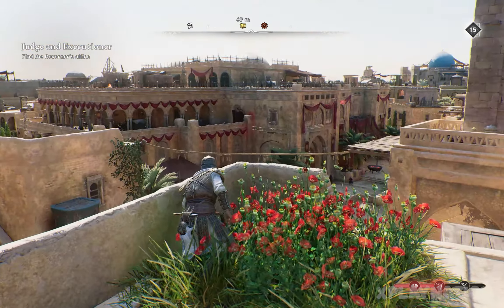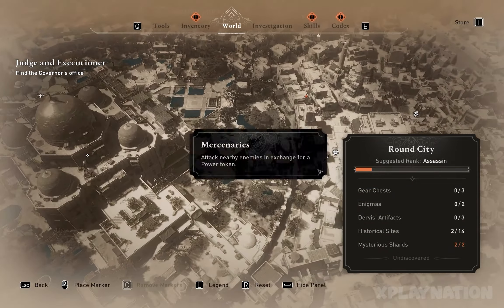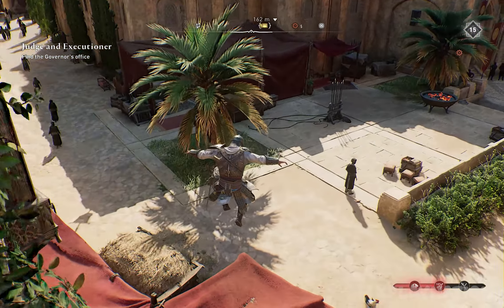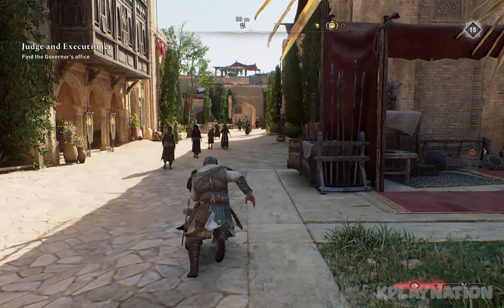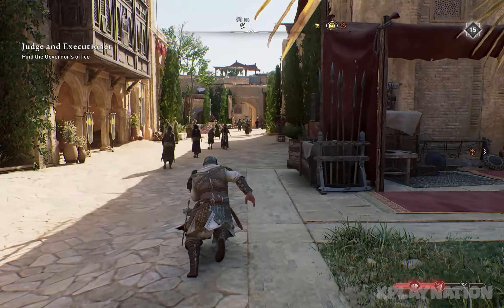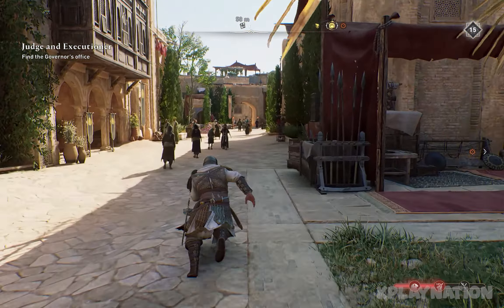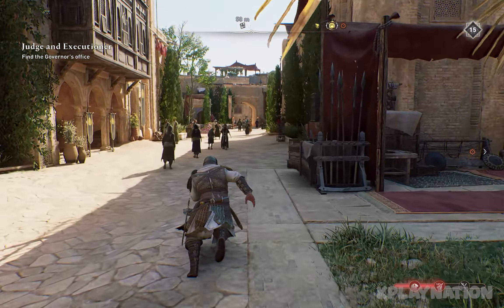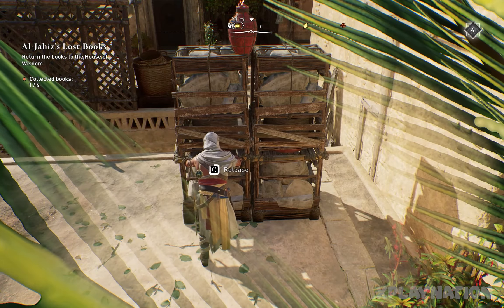How to get Hidden One Outfit in Assassins Creed Mirage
Assassins creed Mirage,
Hidden one Outfit,
Hiddenone Outfit,
Assassins creed origins outfit,
how to get hidden one outfit,
how to find hiddenone outfit,
unlock hidden one outfit,
new outfit,
how to unlock new outfit,